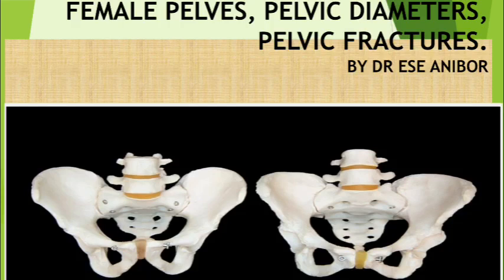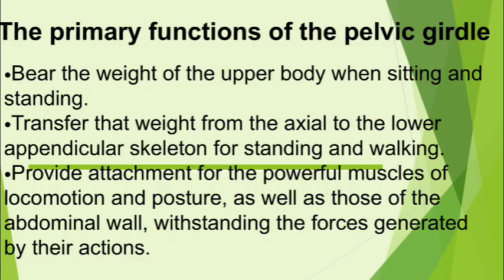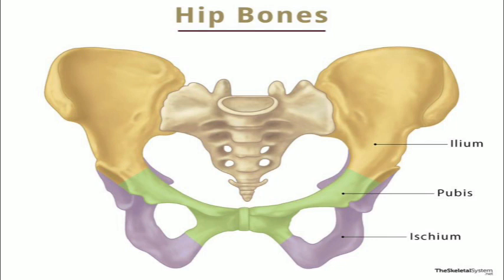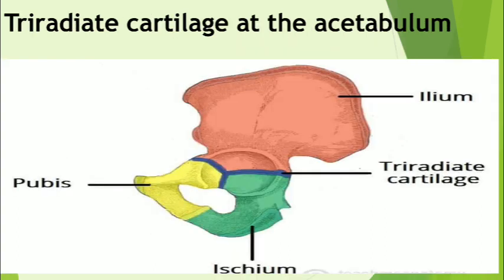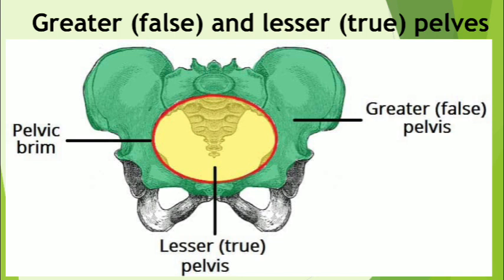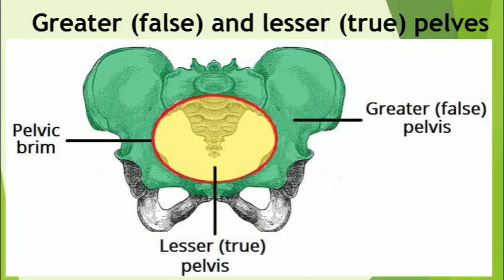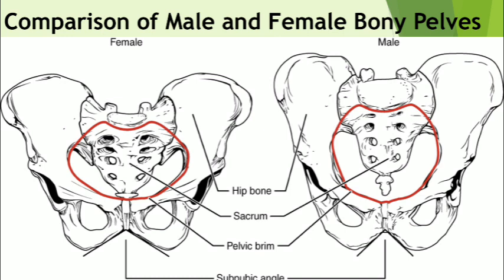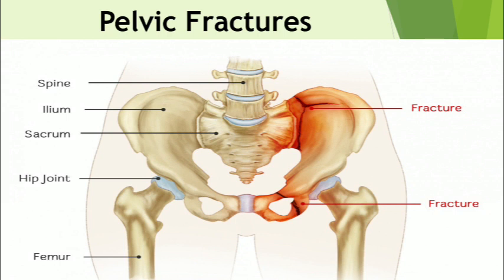Pelvis: Pelvic Girdle, Male and Female Pelves, Pelvic Diameters, Pelvic Fractures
PELVIS
Introduction to the Pelvis
The pelvis (basin) is a region. The pelvis is the space enclosed by the pelvic girdle. The pelvis is the part of the trunk inferoposterior to the abdomen and is the area of transition between the trunk and the lower limbs. Anatomically, the pelvis is the space or compartment surrounded by the pelvic girdle (bony pelvis), part of the appendicular skeleton of the lower limb. The pelvis is subdivided into greater and lesser pelves. The greater pelvis affords protection to inferior abdominal viscera similar to the way the inferior thoracic cage protects superior abdominal viscera. The lesser pelvis provides the skeletal framework for both the pelvic cavity and the perineum compartments of the trunk separated by the musculofascial pelvic diaphragm. Externally, the pelvis is covered or overlapped by the inferior anterolateral abdominal wall anteriorly, the gluteal region of the lower limb posterolaterally, and the perineum inferiorly.

Pelvic Girdle
The pelvic girdle is a basin-shaped ring of bones that connects the vertebral column to the two femurs. The primary functions of the pelvic girdle are to:
• Bear the weight of the upper body when sitting and standing.
• Transfer that weight from the axial to the lower appendicular skeleton for standing and walking.

• Provide attachment for the powerful muscles of locomotion and posture, as well as those of the abdominal wall, withstanding the forces generated by their actions.
The secondary functions of the pelvic girdle are to:
• Contain and protect the pelvic viscera (inferior parts of the urinary tracts and the internal reproductive organs) especially but also the inferior abdominal viscera (intestines), while permitting passage of their terminal parts (and, in females, a full-term fetus) via the perineum.
• Provide support for the abdominopelvic viscera and gravid (pregnant) uterus.
• Provide attachment for the erectile bodies of the external genitalia.
• Provide attachment for the muscles and membranes that assist in these functions by forming the pelvic floor and filling gaps that exist in or around it.

Bones and Features of the Pelvic Girdle
The pelvic girdle is formed by three bones:
• Right and left hip bones (coxal bones; pelvic bones): large, irregularly shaped bones, each of which develops from the fusion of three bones, the ilium, ischium, and pubis.
• Sacrum: formed by the fusion of five, originally separate, sacral vertebrae.
The internal (medial or pelvic) aspects of the hip bones bound the pelvis, forming its lateral walls. Their external aspects, primarily involved in providing attachment for the lower limb muscles.
In infants and children, the hip bones consist of three separate bones that are united by a triradiate (i.e., radiating in three directions) cartilage at the acetabulum, the cup-like depression in the lateral surface of the hip bone, which articulates with the head of the femur. After puberty, the ilium, ischium, and pubis fuse to form the hip bone. The two hip bones are joined anteriorly at the pubic symphysis and articulate posteriorly with the sacrum at the sacroiliac joints to form the pelvic girdle.
The ilium is the superior, fan-shaped part of the hip bone. The ala, or wing of the ilium, represents the spread of the fan; and the body of the ilium, the handle of the fan. On its external aspect, the body participates in formation of the acetabulum. The iliac crest, the rim of the fan, has a curve that follows the contour of the ala between the anterior and the posterior superior iliac spines. The anteromedial concave surface of the ala forms the iliac fossa. Posteriorly, the sacropelvic surface of the ilium features an auricular surface and an iliac tuberosity, for synovial and syndesmotic articulation with the sacrum, respectively.
The ischium has a body and ramus. The body of the ischium helps form the acetabulum and the ramus of the ischium forms part of the obturator foramen. The large posteroinferior protuberance of the ischium is the ischial tuberosity; the small pointed posteromedial projection near the junction of the ramus and body is the ischial spine. The concavity between the ischial spine and the ischial tuberosity is the lesser sciatic notch. The larger concavity, the greater sciatic notch, is superior to the ischial spine and is formed in part by the ilium.